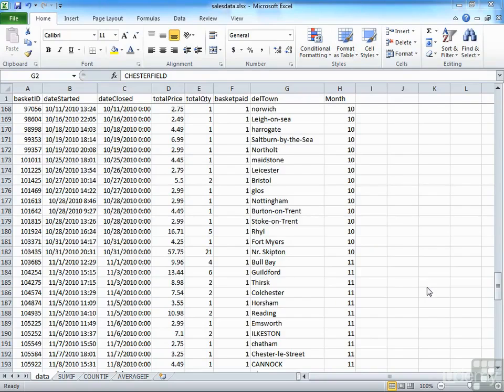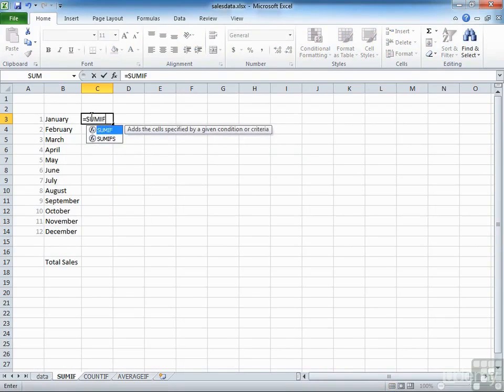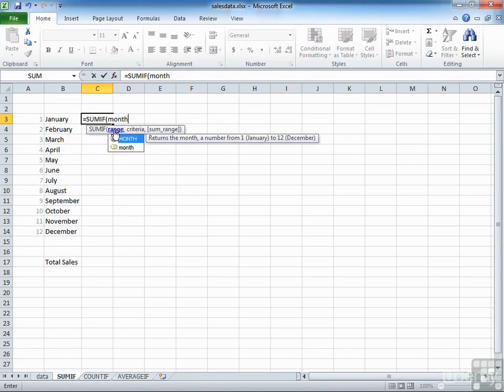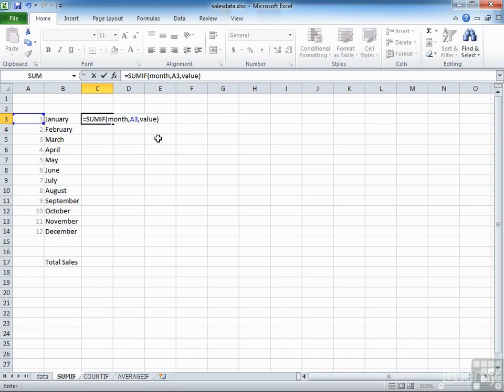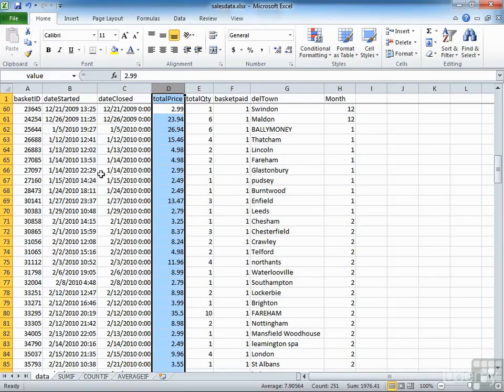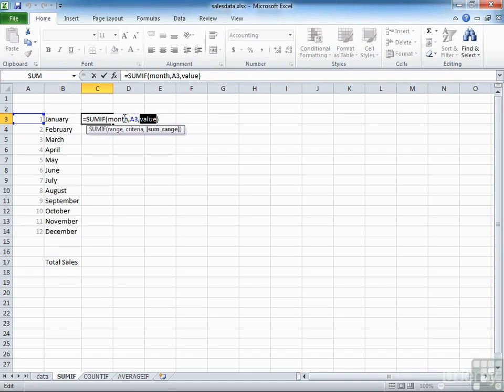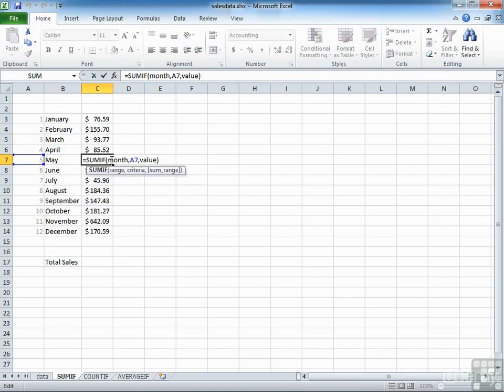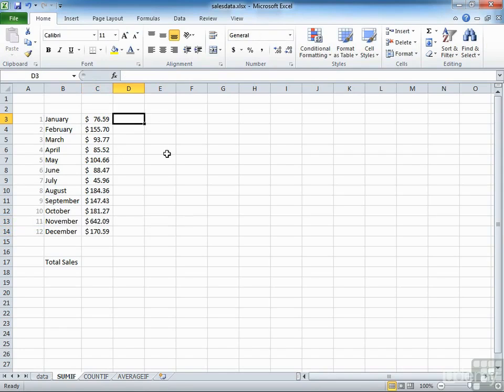Microsoft Excel 2010: Advanced Training : SUMIF For Selective Adding Up